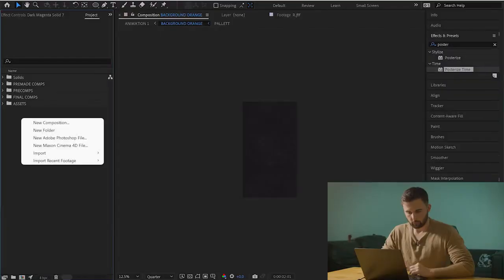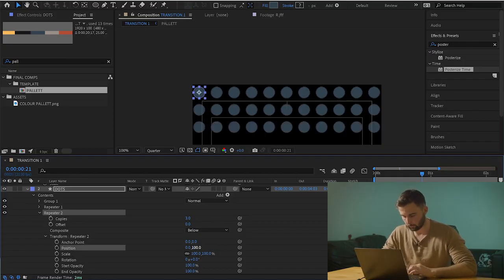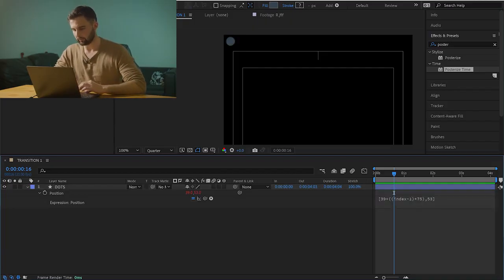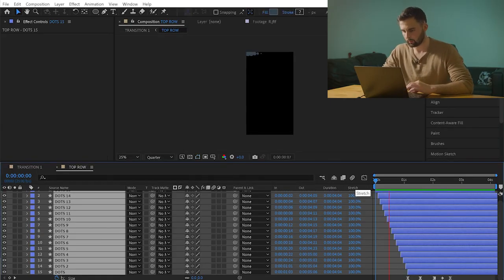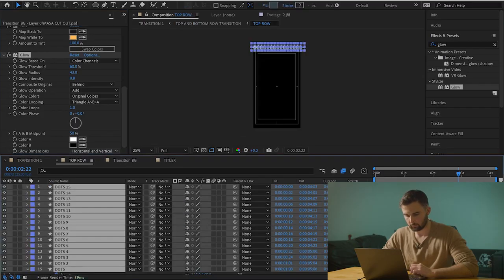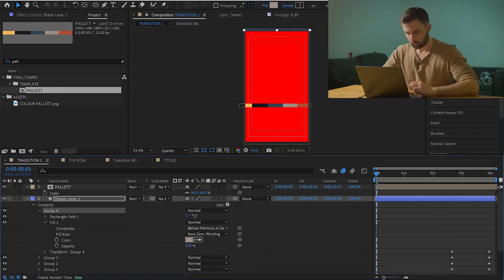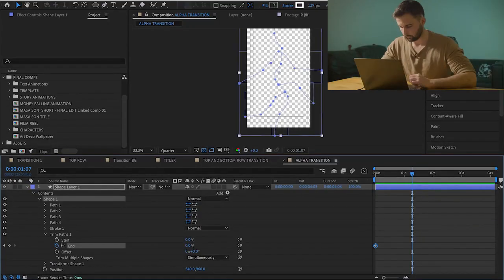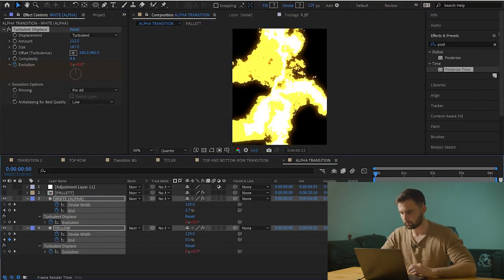2 5 Course 7 Transitions